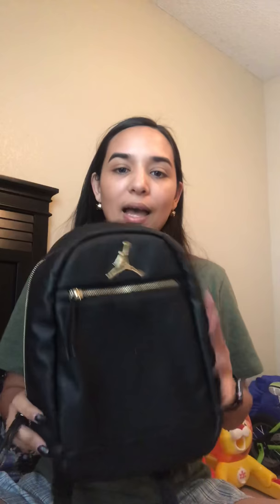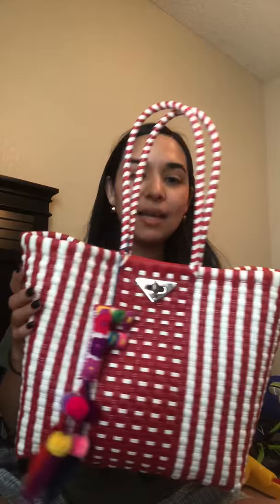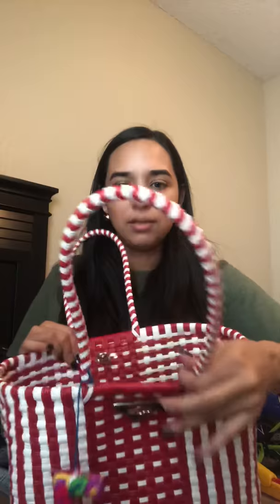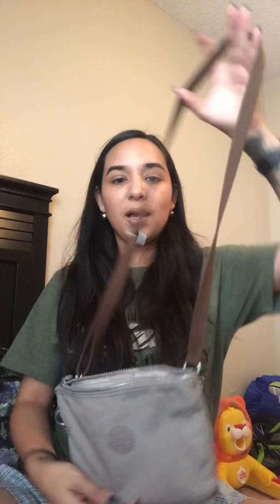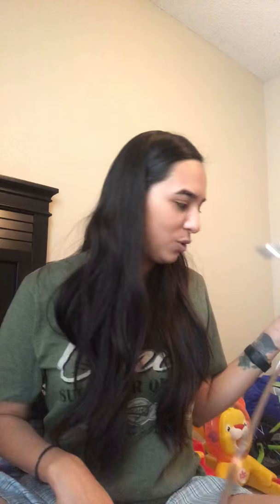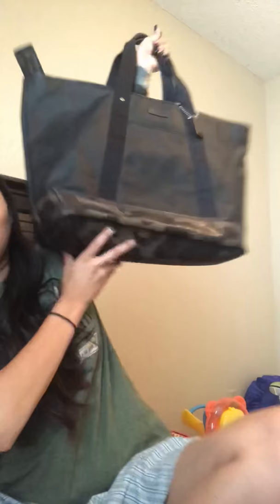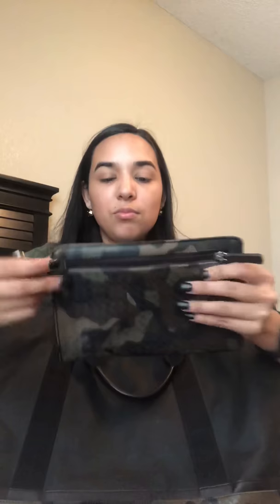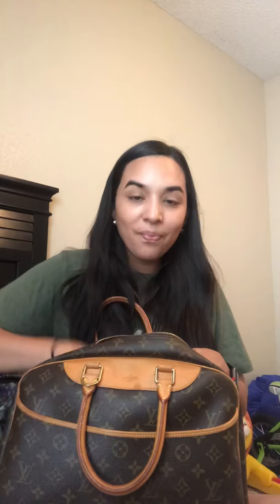Purse/Bag Collection and Chit Chat with Me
Hey everyone! Flower coming at ya! Join me in a lengthy chit chat while we go through my purses, bags and I talk a little about my side business with hubby. Who was supposed to be watching the kids while I filmed, that you can hear my kids screaming😰🤣. There’s links to social media below. Thank you all so much for the love and support!

Collection starts: 1:18

✅Astoria-Activwear.com
Code: KNOXVILLE15 for 15%off
✅ElevatedFaith.com
✅ArrowsAndLaceBoutique.com
Code: KNOXVILLE for 20%off
✅BookOfTheMonth.com
✅FabFitFun.com
Save $10 on your first box